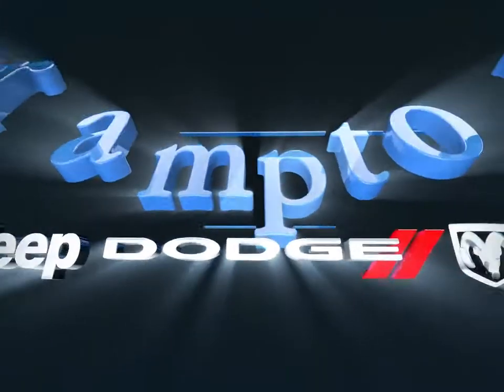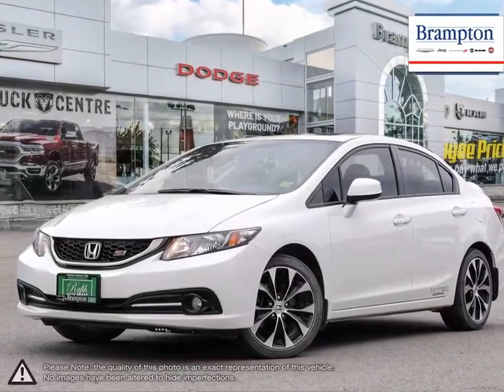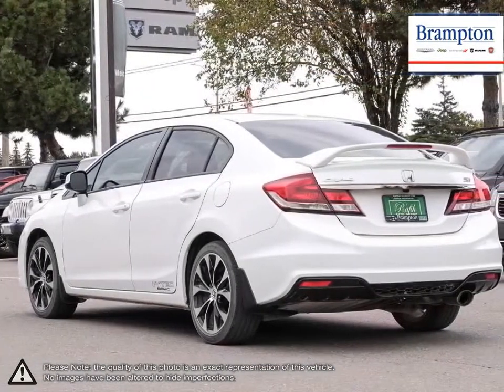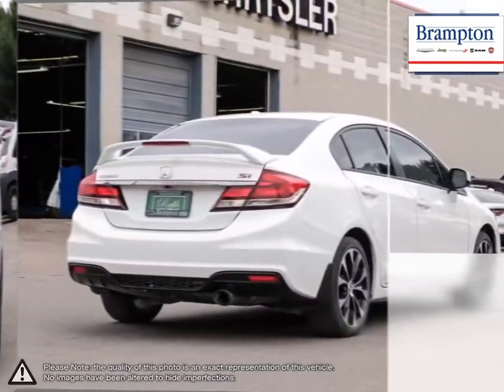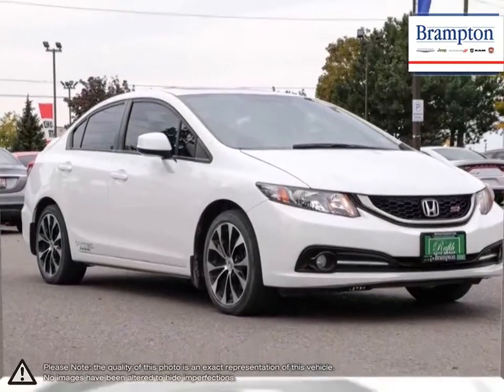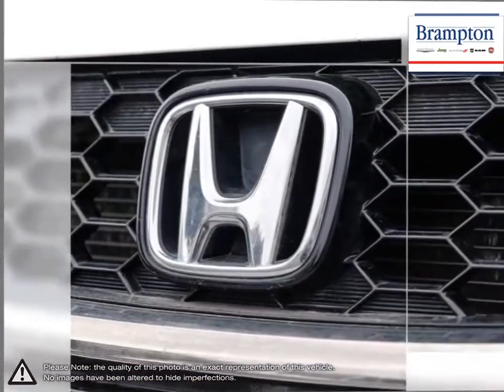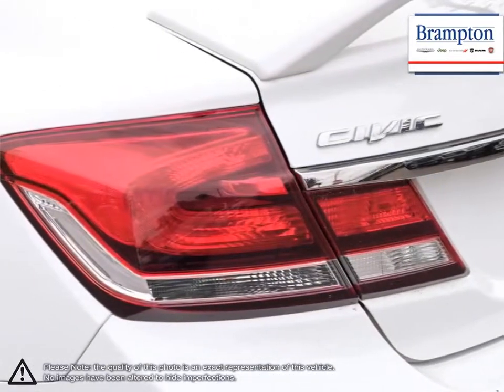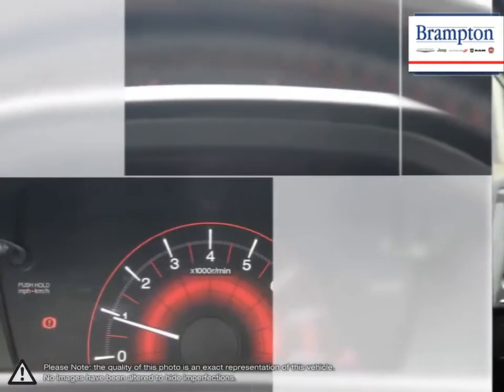2013 Honda Civic | Brampton Chrysler | 2HGFB6E58DH201109